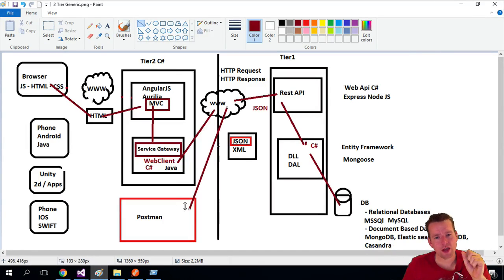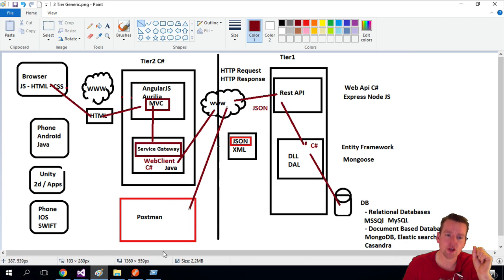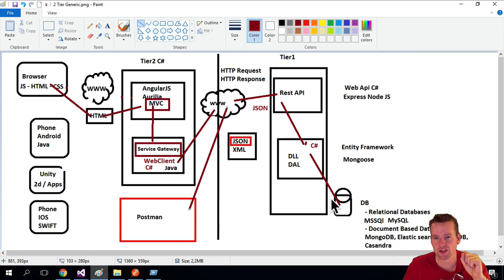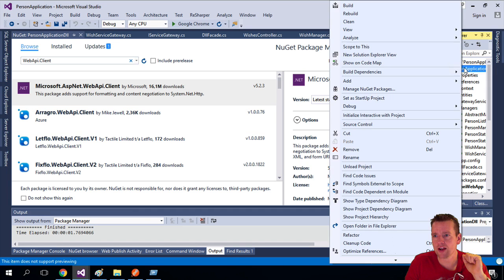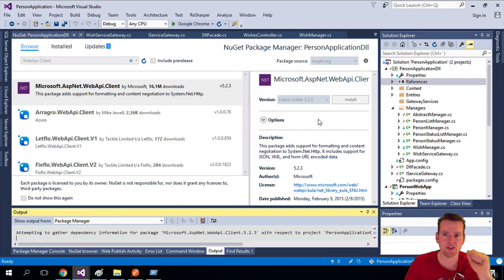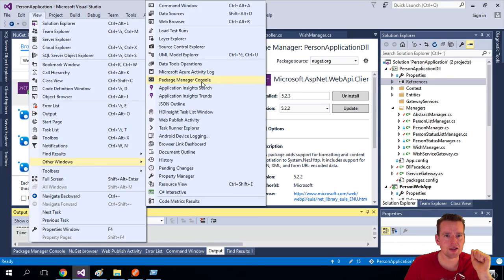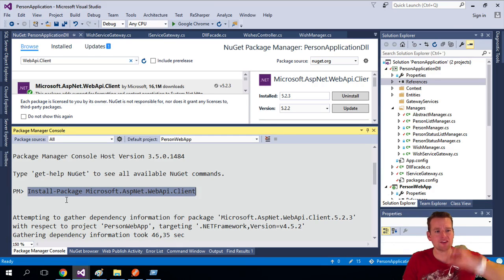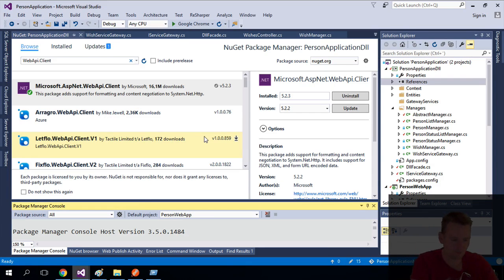Adding WebClient to the solution using NuGet